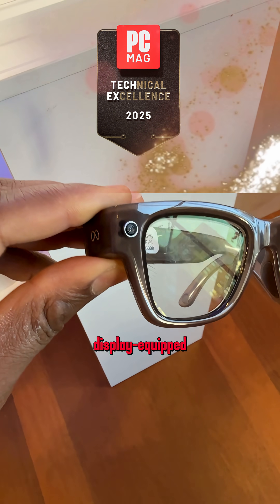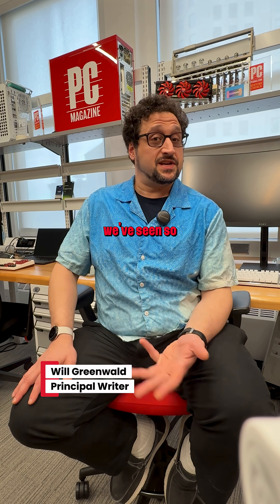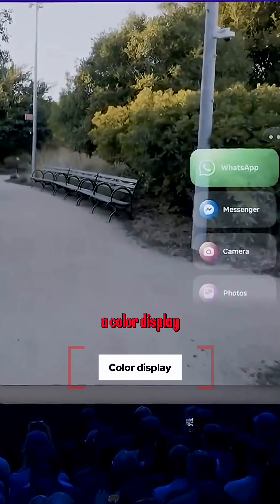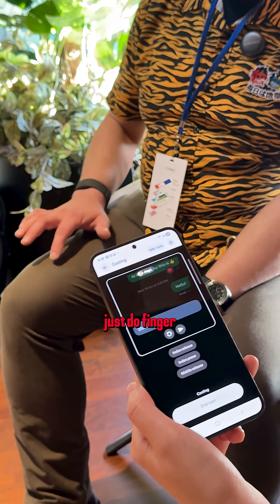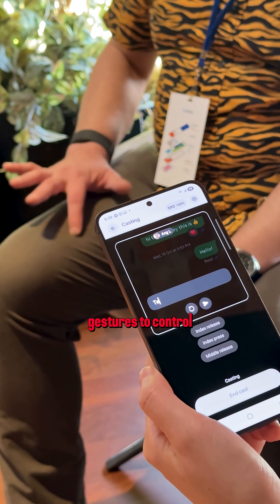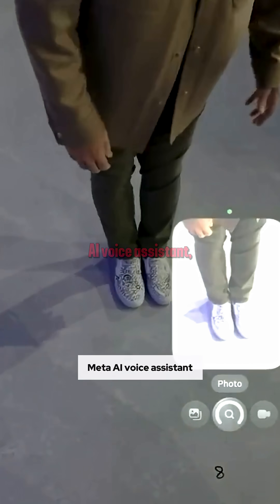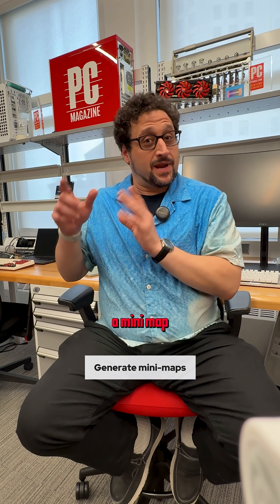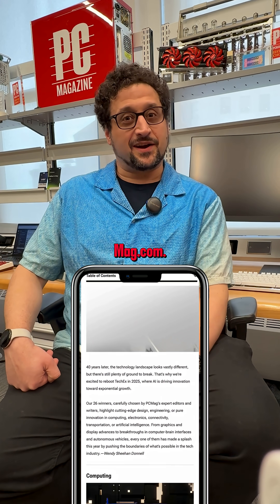Meta’s Ray-Ban Display Smart Glasses Are the Best We've Seen Yet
Meta’s Ray-Ban Display smart glasses mark a major step forward for wearable AR. 🕶️📈

They use a compact color waveguide display to put maps, photos, captions, and translations directly in your field of view — and pair it with a neural band controller for subtle finger-gesture navigation.

This combination makes everyday, display-driven AR feel far more natural. 😎

The Ray-Ban Display is one of 26 innovations that earned a 2025 PCMag TechEx Award for revolutionizing its category. Read about the other 25 products selected on PCMag.com.

🎥: Meta